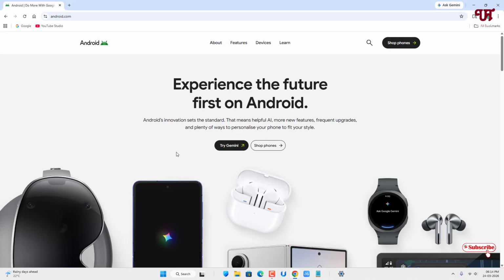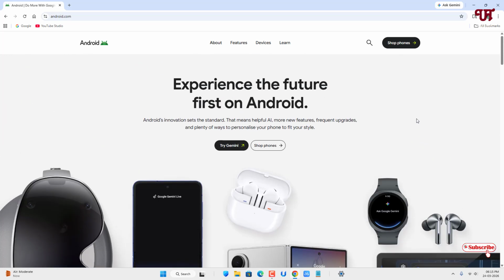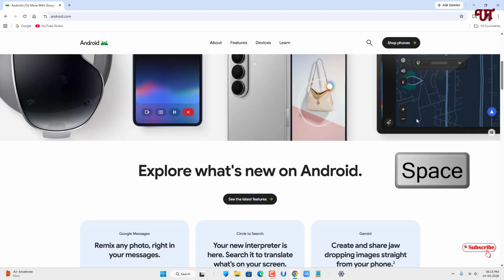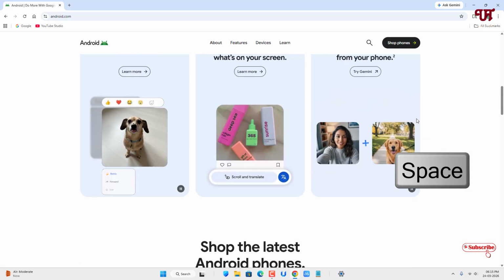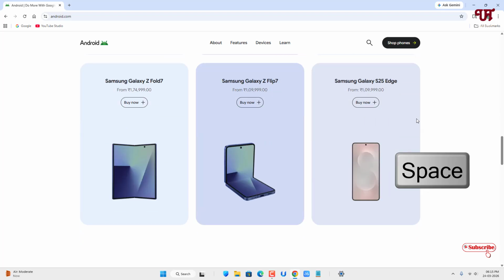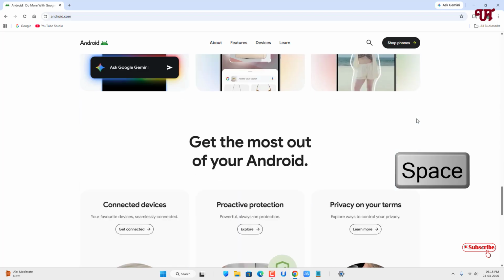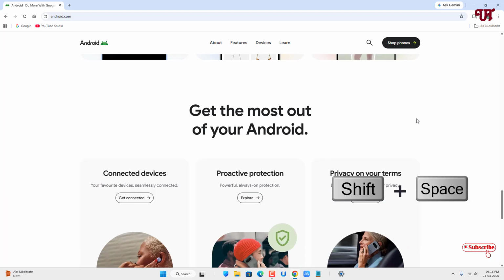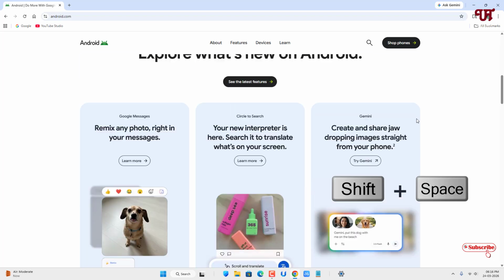How to Scroll Up and Scroll Down using only Keyboard in Chrome/Edge Web Browser for computers ?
This video tutorial is all about How to Scroll Up and Scroll Down using only Keyboard in Chrome/Edge Web Browser for computers.